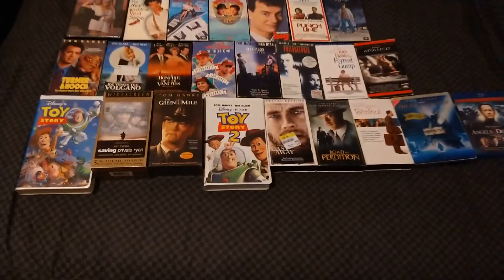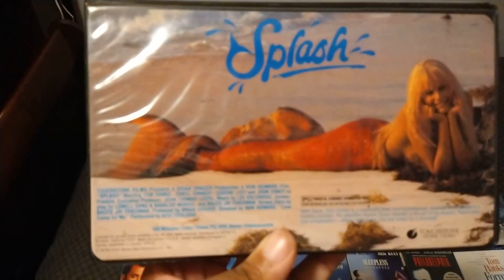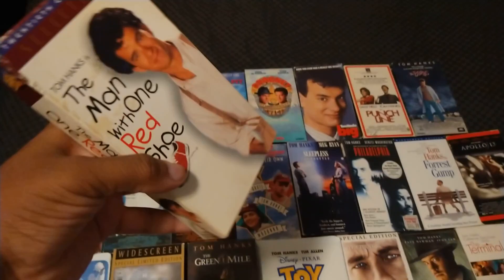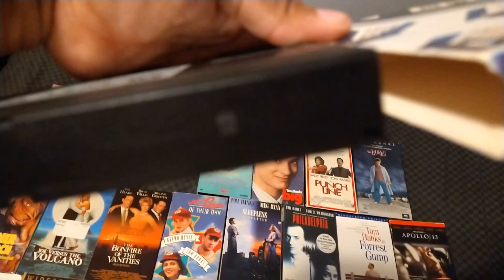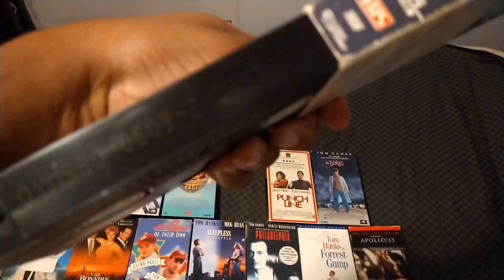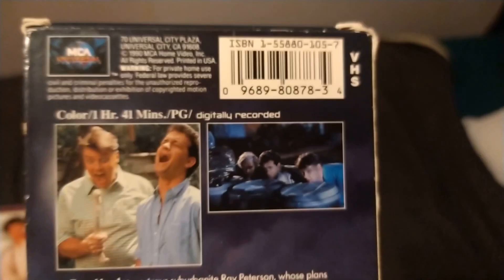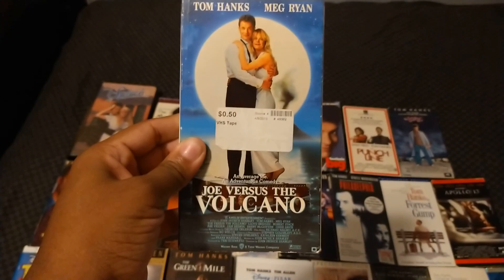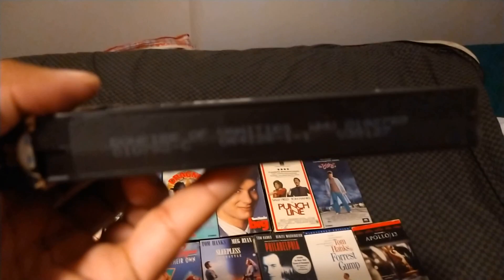My Tom Hanks Movie Collection Update 2021 Edition Part One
This week I'm Showing Off My Tom Hanks Movie Collection Update 2021 Edition With Total Of 25 Movie So Far Added In My Collection To Celebrate His Birthday Back On July 9 This Will Be Split Into Three Parts Enjoyed Shout-Out To Julie Let's Talk About Movies Leave Me A Comment And Subscribe Follow Me On Facebook And On Instagram.

I Apologize I'm Feeling Under The Weather That's Why I Sound Sick But Don't Worry I'll Be Feeling Better